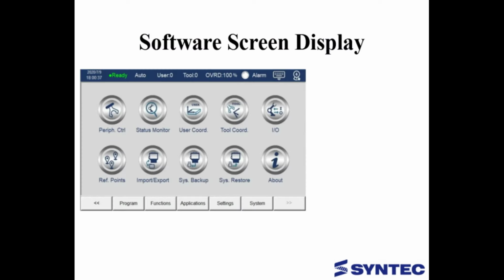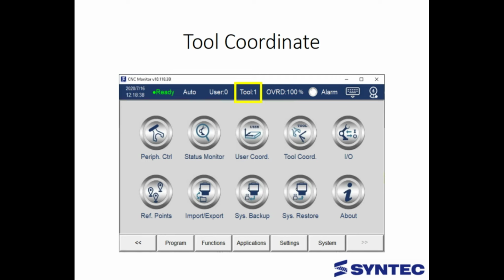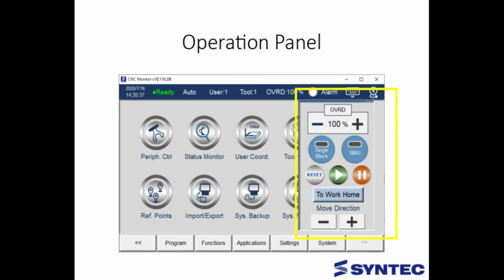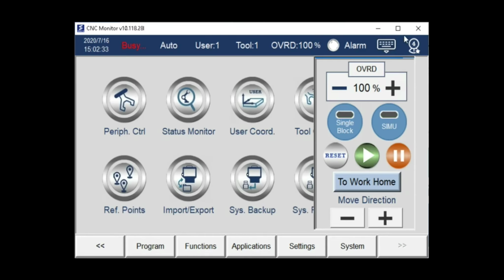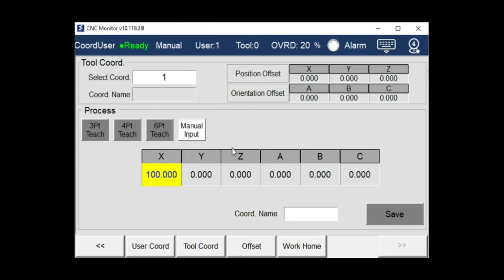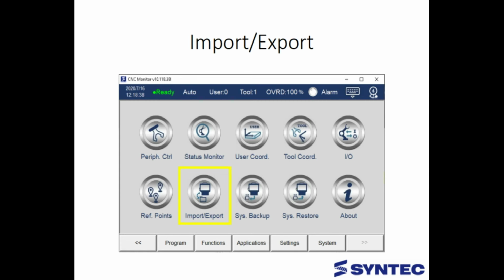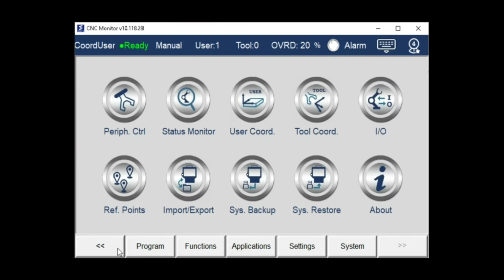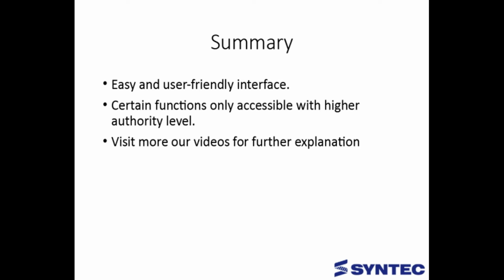#1 Navigating the Robot Controller